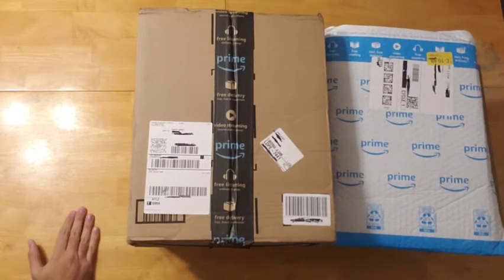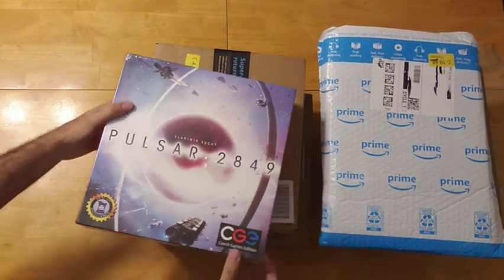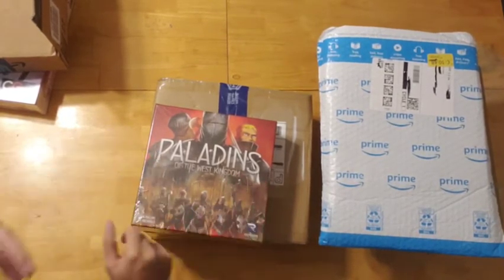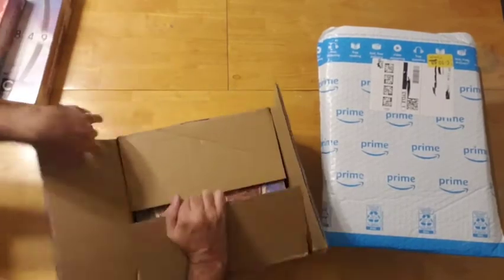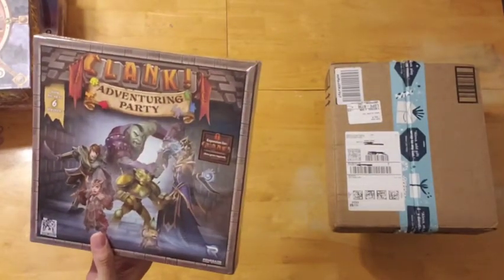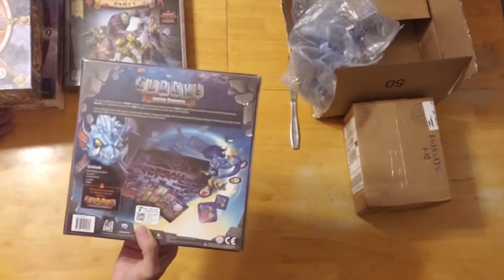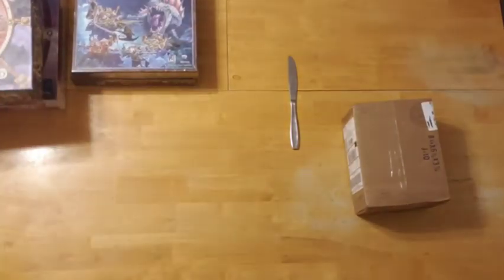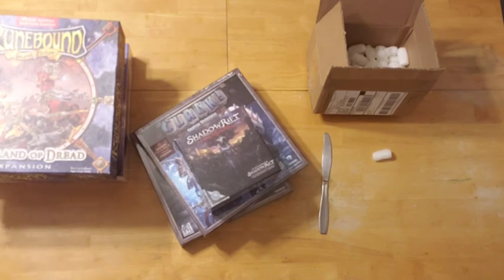Huge Board Game Haul: Special Delivery #29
Watch the latest haul as I unbox the board game goodies! Its always exciting to get a new package dropped off at your front step and I just cannot wait to open these and more importantly share the moment with you all.  What new games and expansions await me today?  Let's find out together!!!

Truquilis Games and their upcoming roll-and-write game Pletrix which launches on Kickstarter April 19th.  "Make a good roll, choose your dice well, use the wildcards at the right moment and especially do not take your eyes off your rivals!"

consider purchasing some of the games in this video:
Pulsar 2849
Paladins of the West Kingdom